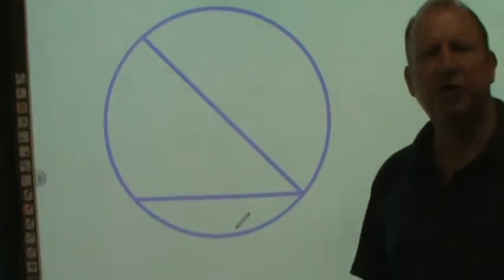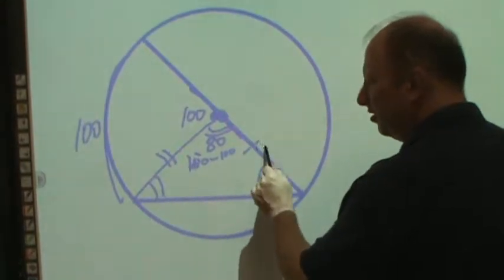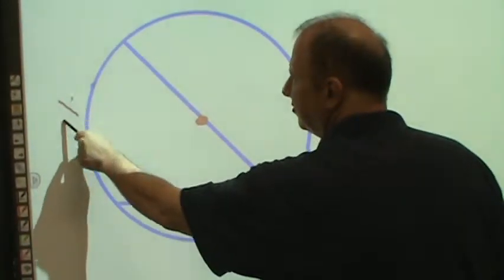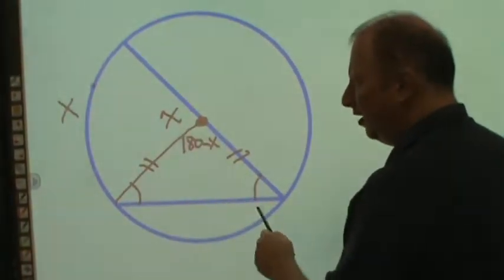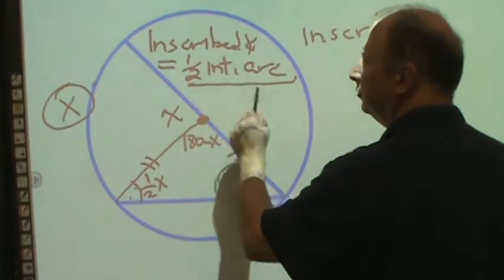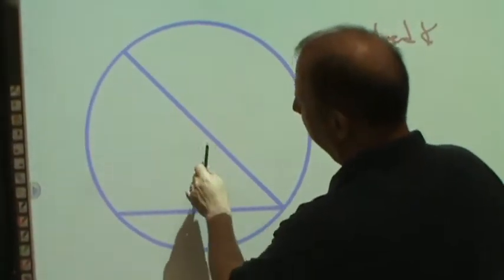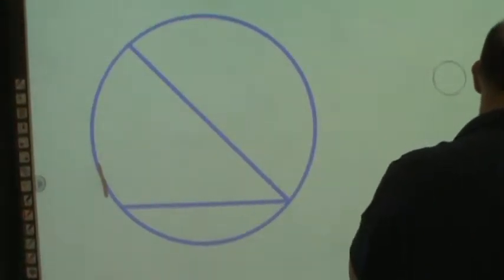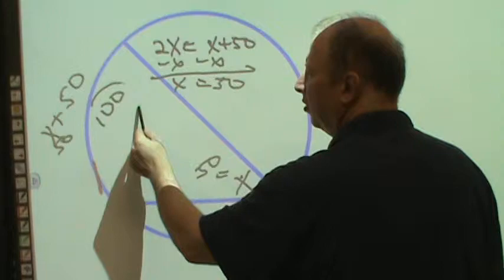THe inscribed angle